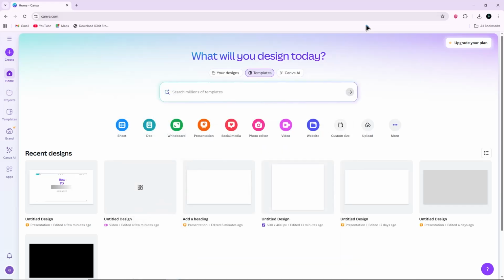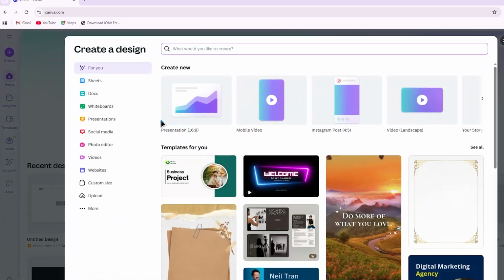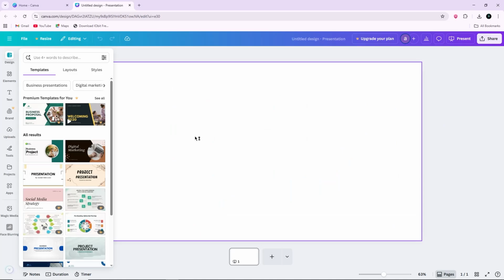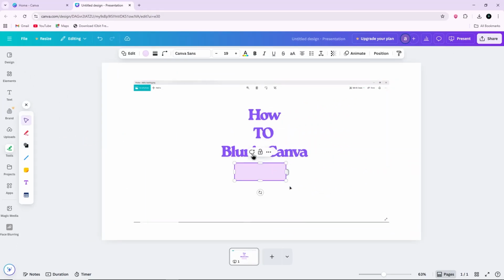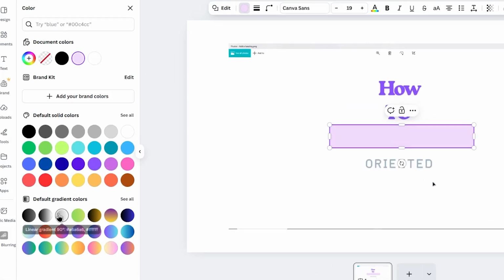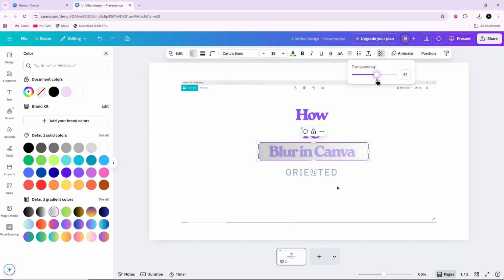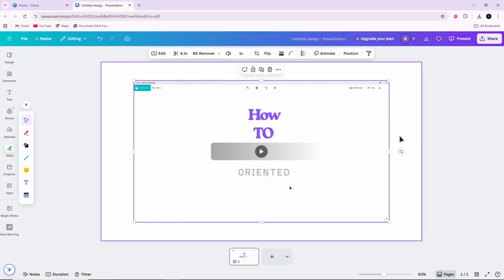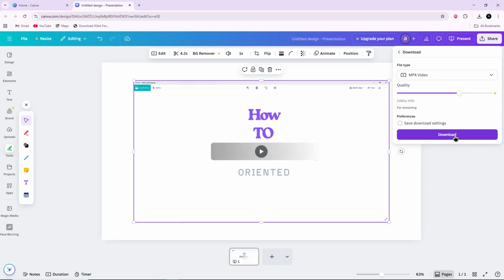Canva Blur Trick Anyone Can Do!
Want to make your designs look more professional in Canva? 🎨 In this quick tutorial, I’ll show you exactly how to blur text in Canva and also how to blur image in Canva step by step. Whether you’re editing a video, hiding sensitive details, or creating a stylish blurred background, Canva makes it super easy.

Here’s what you’ll learn:

How to blur text in Canva for a sleek effect

How to blur video clips and images in Canva

Creative ways to use blur for focus and design balance

Tips for using blur to hide personal details in your projects

Extra tricks to make your designs stand out with Canva’s effects

By the end of this video, you’ll be able to blur anything in Canva with just a few clicks!